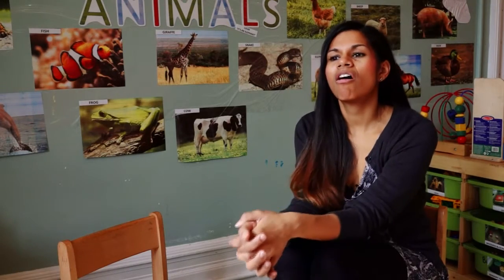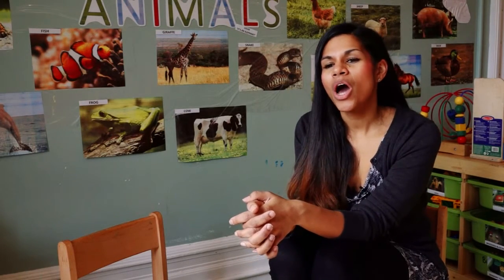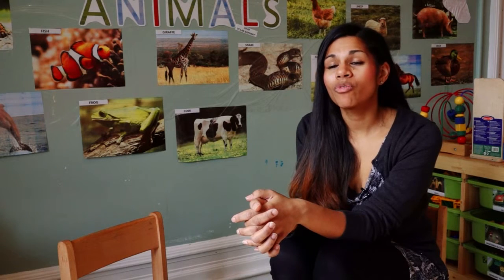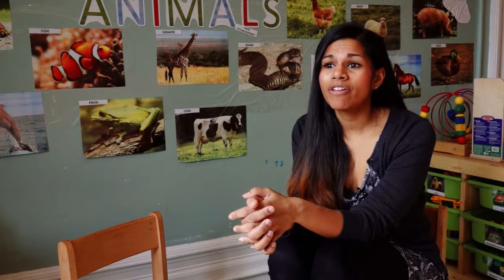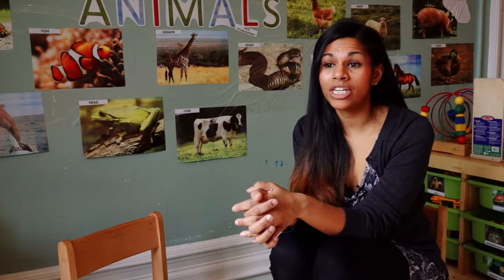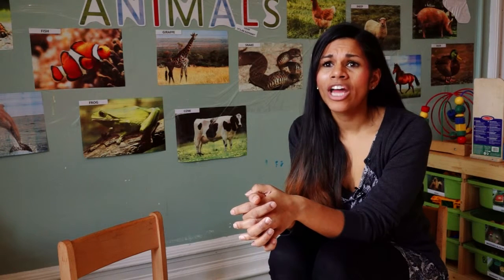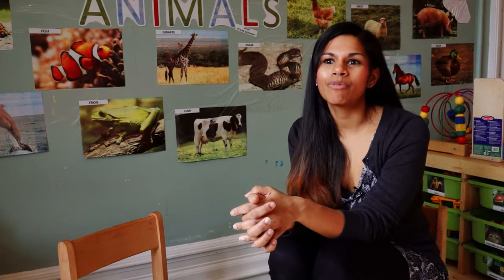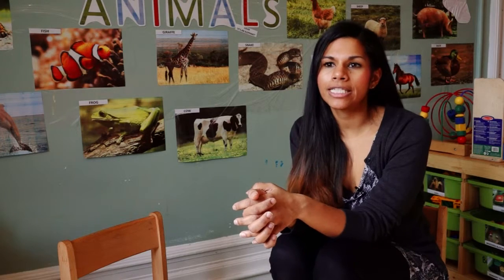First Impressions of Aston Pierpoint Nursery